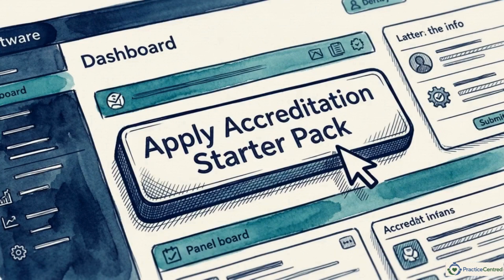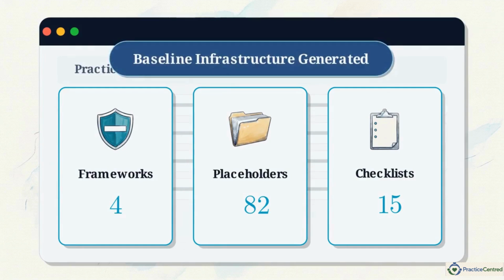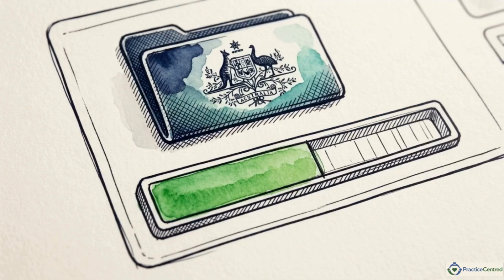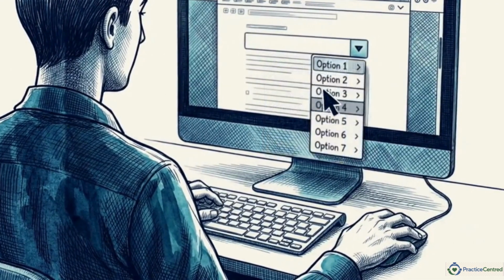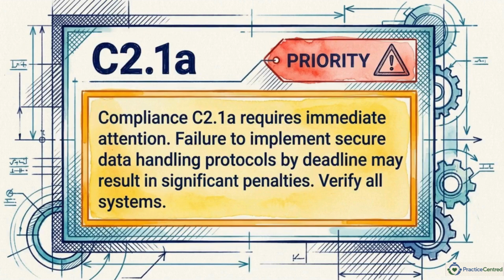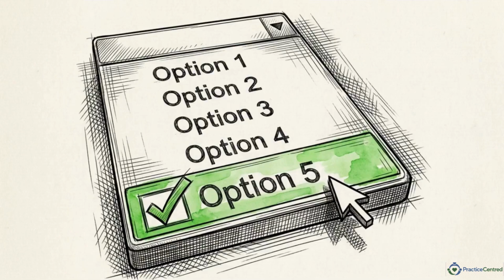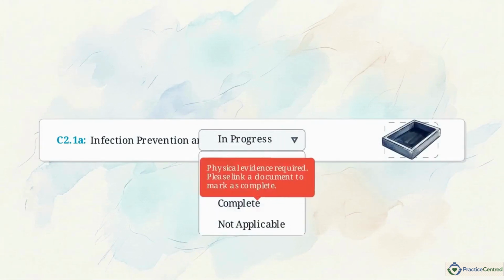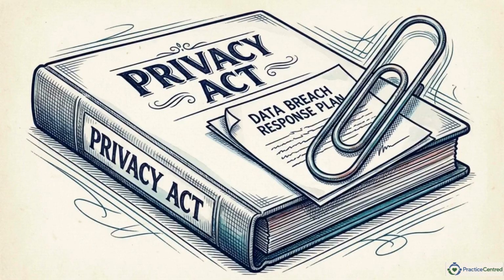Map RACGP Indicators to Evidence - Export Before Survey Day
You have the evidence. But can you prove which documents satisfy which RACGP indicators? For most practices, survey prep is a folder hunt.

This PracticeCentred walkthrough shows Australian GP practice managers and owners how to map indicators to evidence and export a survey-ready pack.

• Accreditation readiness scorecard
• One-click accreditation starter pack
• Framework indicators with codes, priority and assessor guidance
• Link practice-library documents per indicator
• Indicators that can't go green without real evidence
• PDF summary + ZIP evidence-pack export

⚠️ IMPORTANT
Aligned with common RACGP Standards (5th edition) evidence areas - does NOT guarantee accreditation or replace legal obligations.
Export UI is PDF + ZIP (trial = watermarked preview; Practice Plus = unwatermarked).
Not a clinical/patient records system.